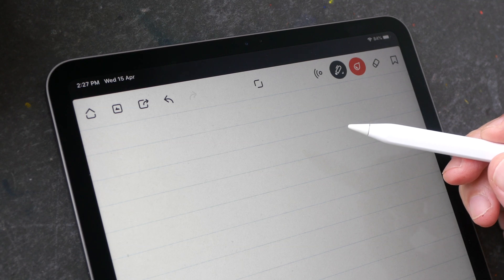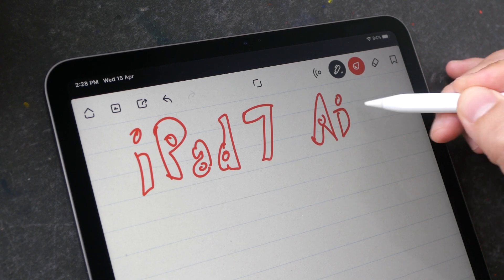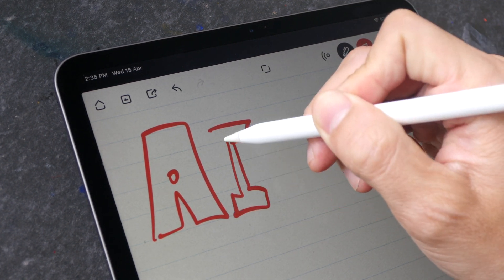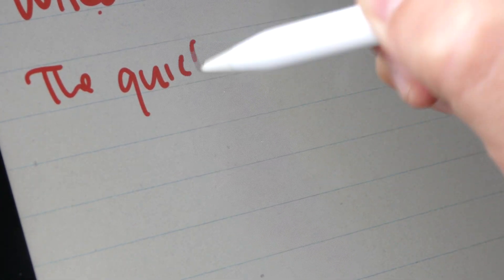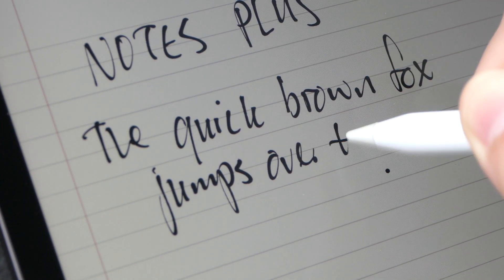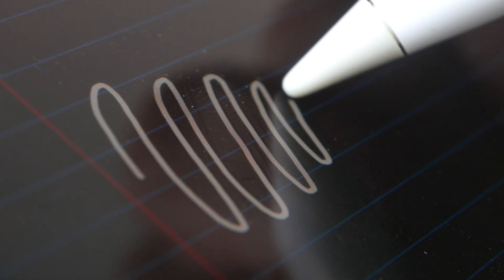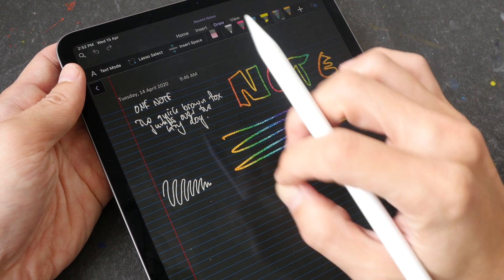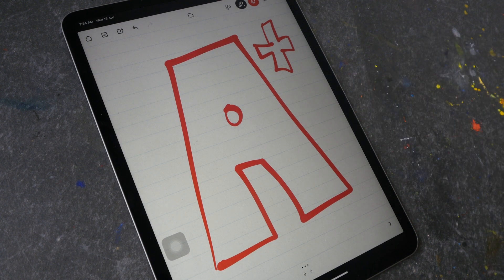iPad Pro 2020 Note Taking & Handwriting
Apps used are Wacom Bamboo Paper, Notes Plus and Microsoft One Notes